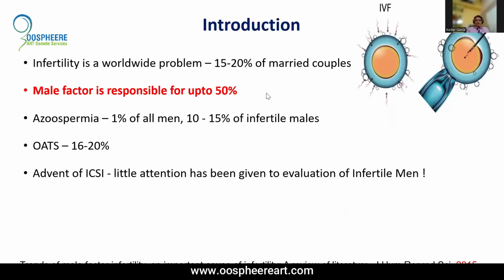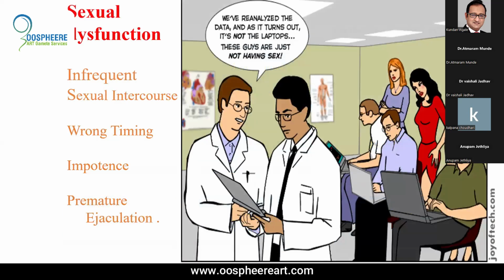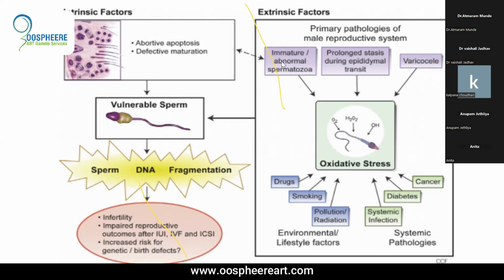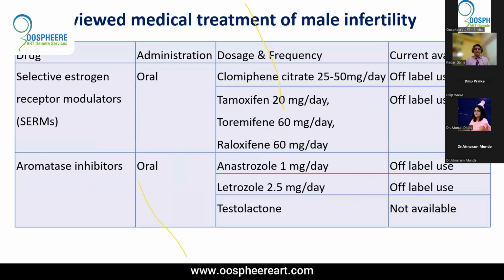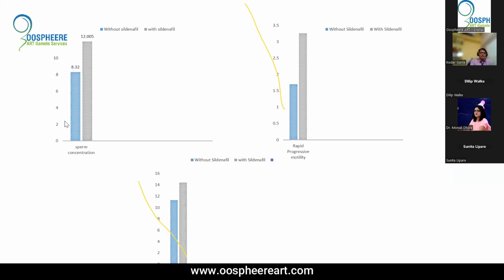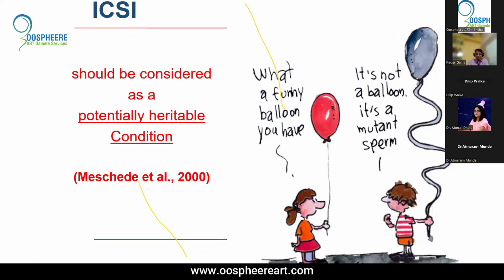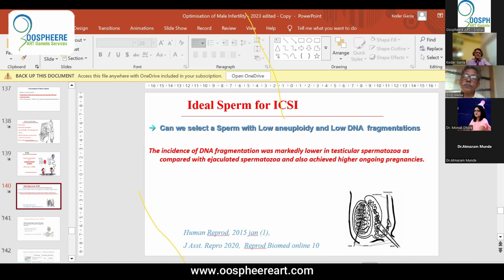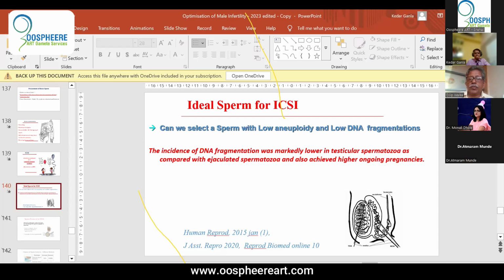OATS ( Oligo Asthano Teratozoo Spermia) :A Zoom conference with Dr. Kedar Ganla Hosted by OOSPHEERE.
Did you miss our informative Zoom conference on OATS (Oligo-Astheno-Teratozoospermia)? 🤔 Catch up now! 🎬 OOSPHEERE presented this session with Dr. Kedar Ganla, who provides a comprehensive overview of this male factor infertility condition. This video covers:
➡️ What is OATS and what do each of the terms mean? (Low count 📉, poor motility 🏃‍♂️, abnormal morphology 🧬) ➡️ Common causes and contributing factors to OATS ❓ ➡️ How OATS affects fertility 👨‍👩‍👧‍👦 ➡️ Diagnostic methods for OATS 🧪 ➡️ Potential treatment options and management strategies for OATS ⚕️
This is a valuable resource 👍 for anyone looking to understand OATS and male infertility. Share 📢 with those who may find it helpful! ❤️